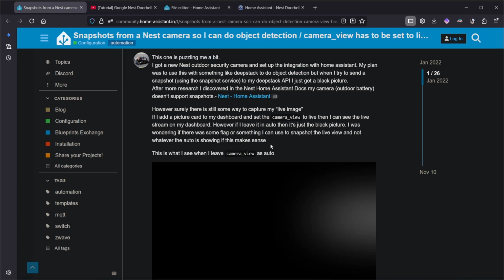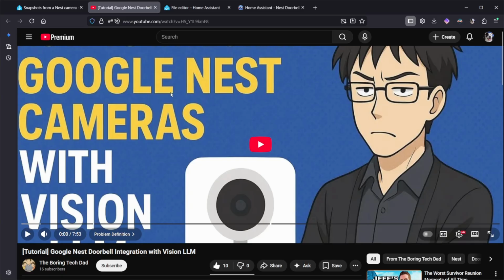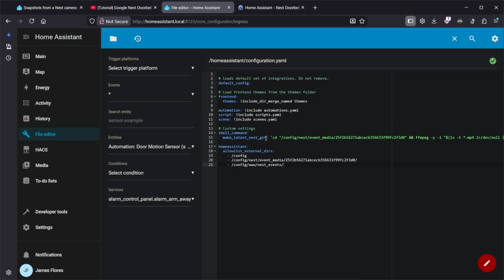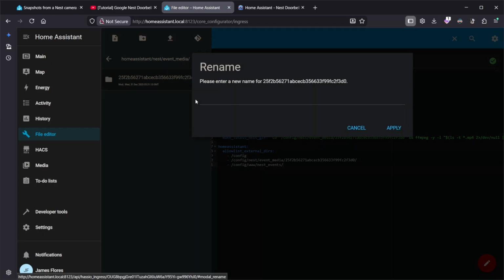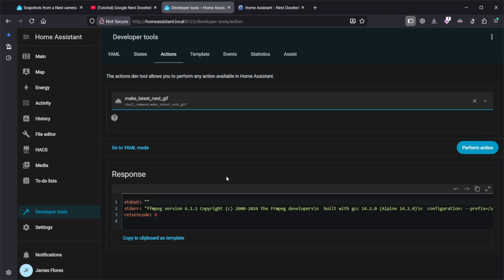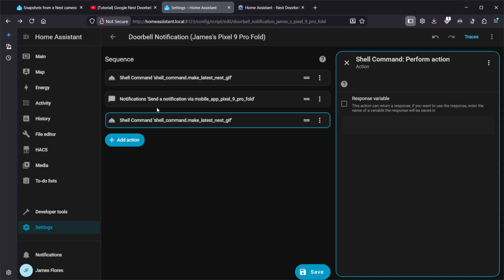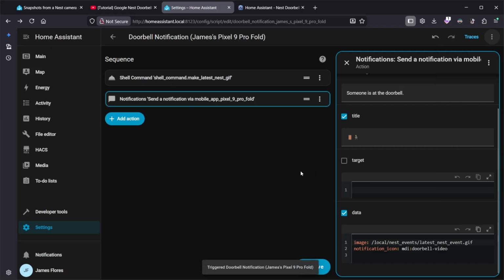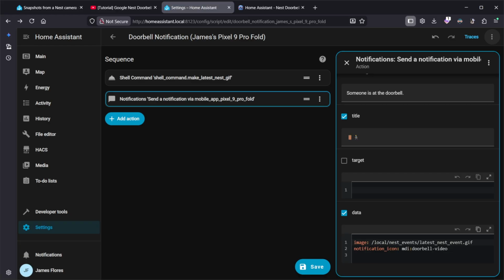How to Embed Google Nest Doorbell GIFs in Home Assistant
In this video, I’ll show you how to set up Home Assistant notifications for your Nest Doorbell. We'll dive into the configuration steps and how to get everything communicating smoothly.

For a full step-by-step guide with all the code snippets mentioned in the video, check out my detailed blog post here:

A huge shoutout to @TheBoringTechDad for the inspiration and help with this setup! If you haven't seen his video on this topic yet, make sure to watch it here:

Chapters

0:00 - 2:52 - Intro
2:53 - 3:36 - Prerequisites
3:37 - 7:40 - Solution
7:41 - 9:50 - Gotchas
9:51 - 10:51 - End

Links